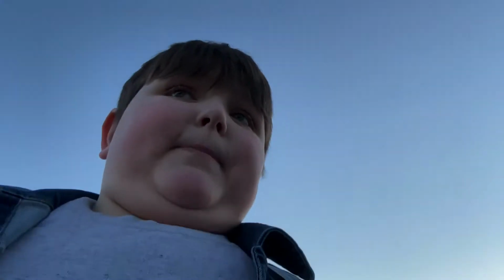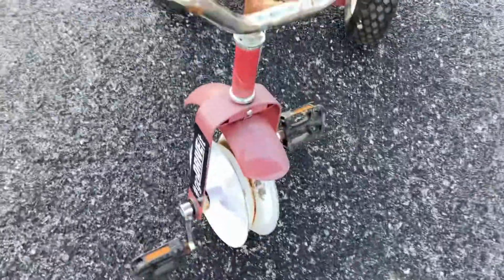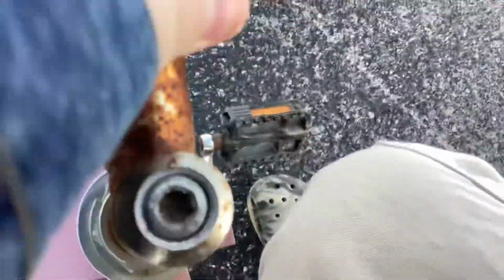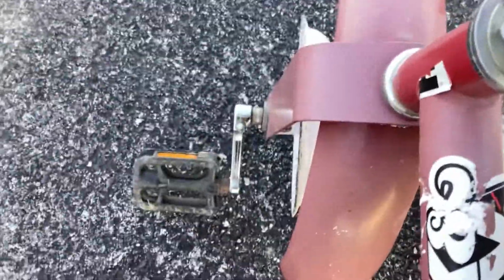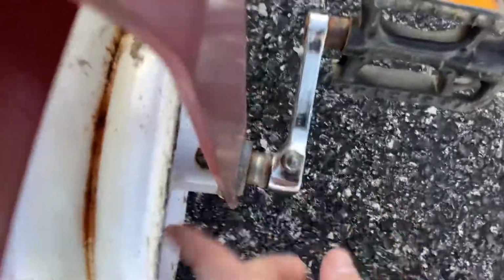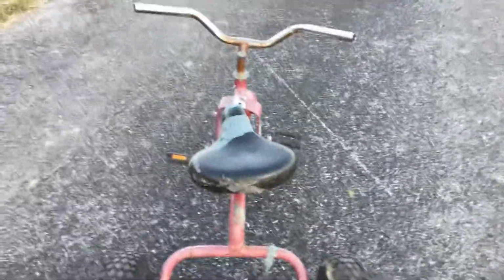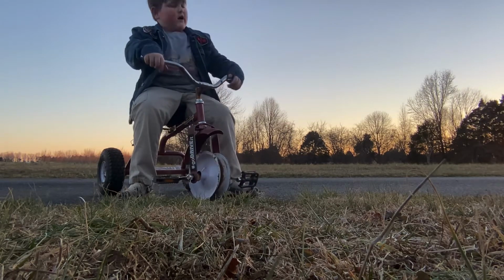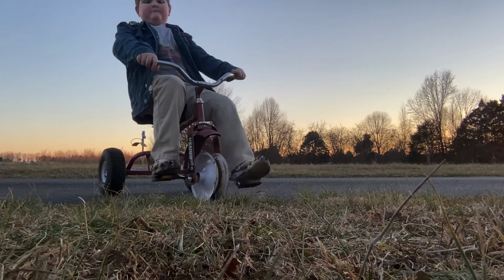My death trap